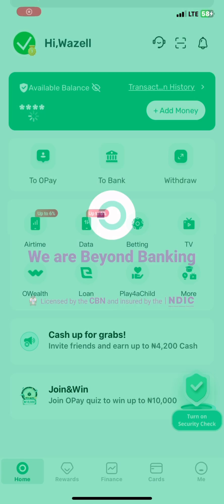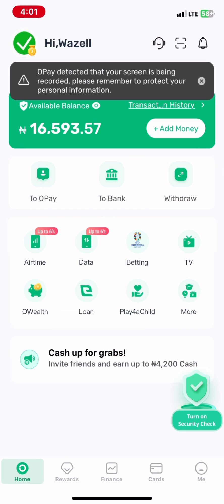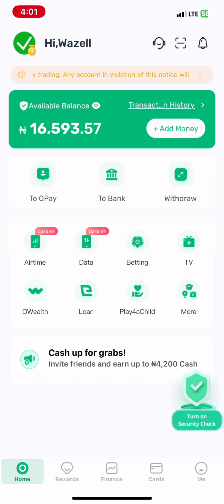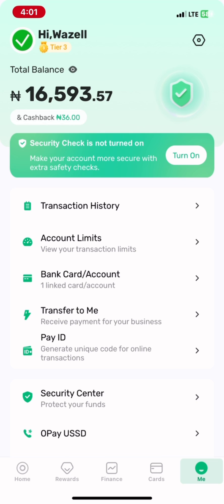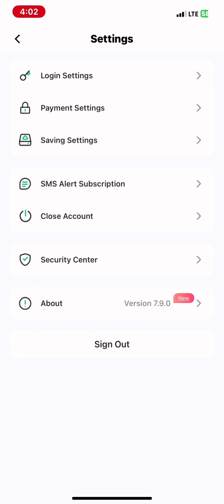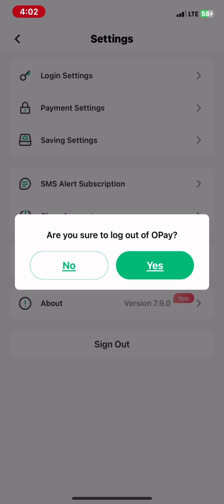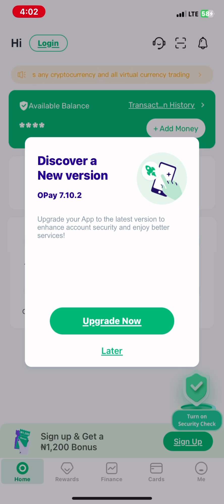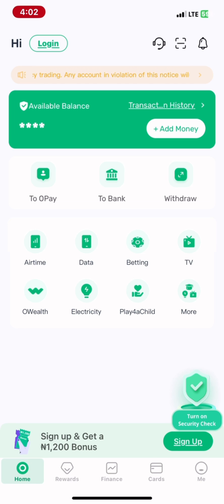How to Log Out on Opay - How to logout of your opay account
How to Log out of your Opay Account

Here's a simple step-by-step guide on how to log out of opay.
• Step 1: Open the Opay App
• Step 2: Navigate to the "ME" tab
• Step 3: Locate the "Settings" Option
• Step 4: Scroll Down and Tap "Sign
Out"
• Step 5: Confirm your Sign Out